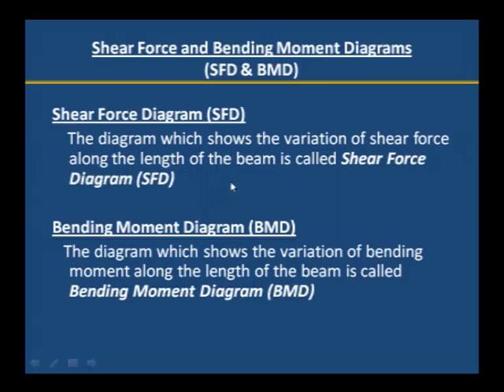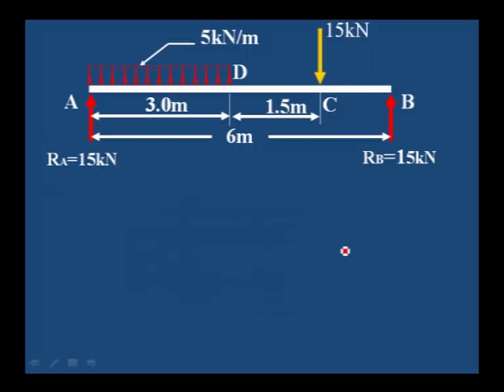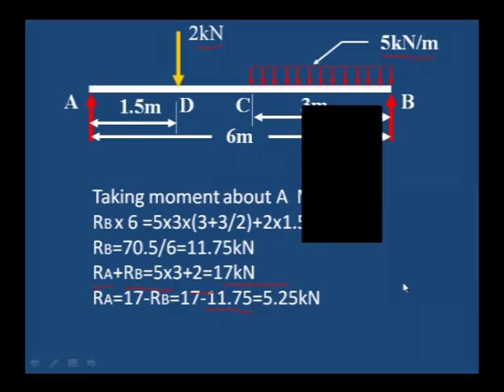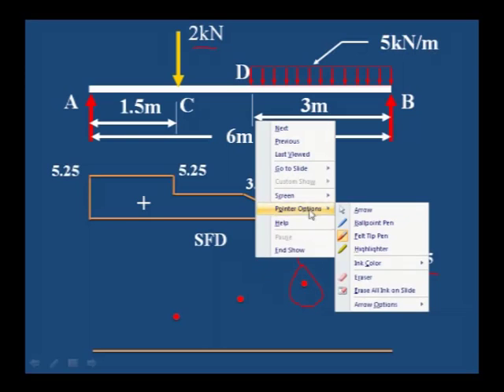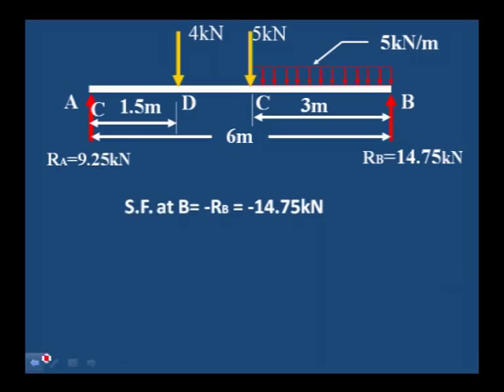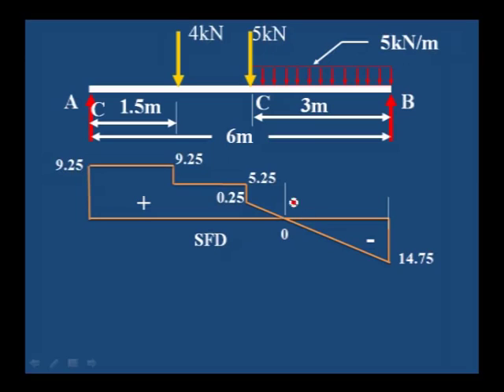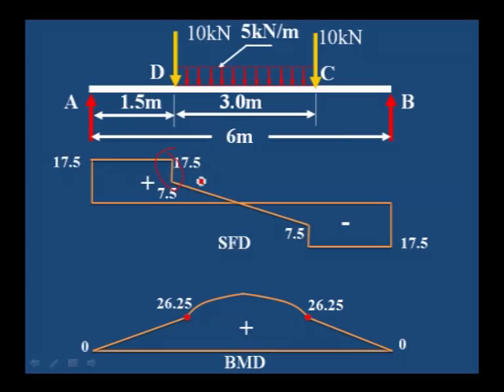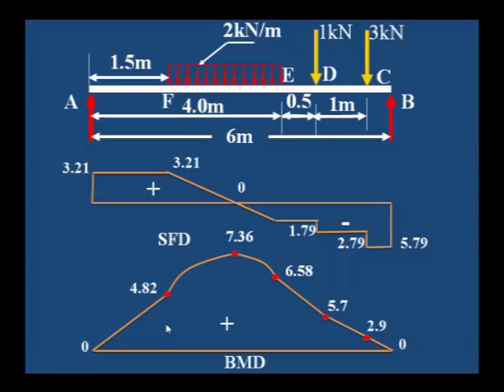Bending moment 4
Bending moment and Shear Force